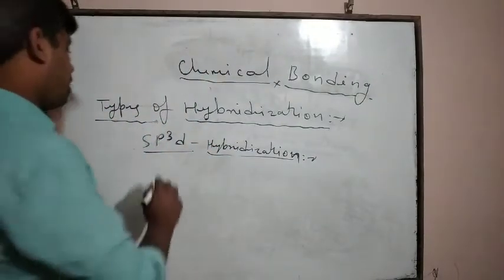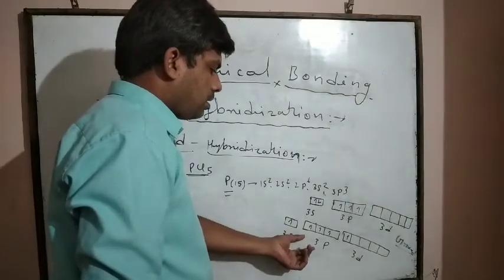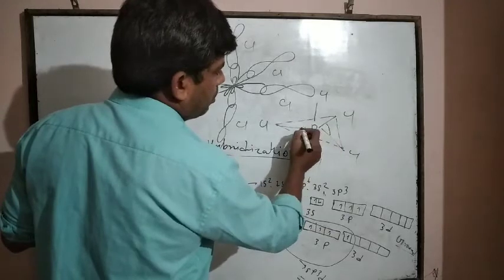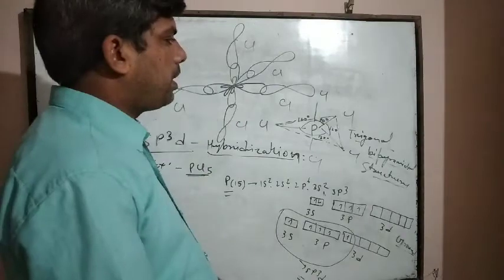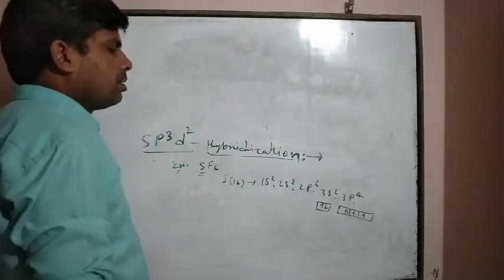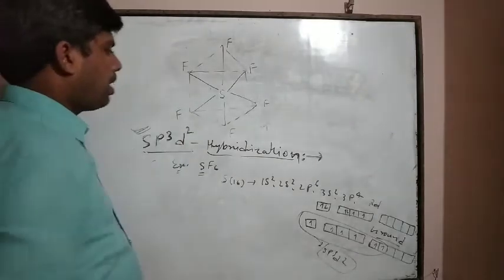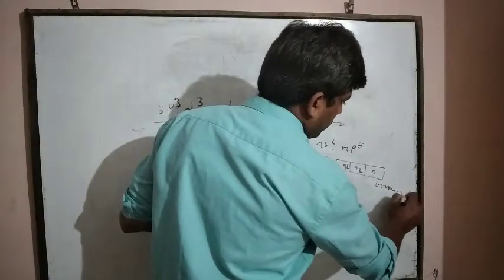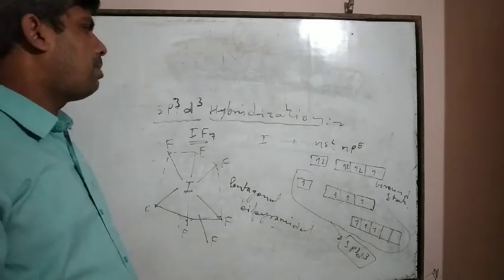CLASS-XI CHEMISTRY CHAPTER-4 CHEMICAL BONDING (Part-9)